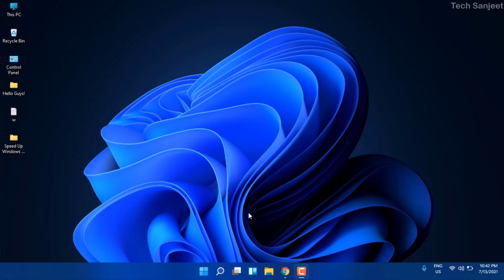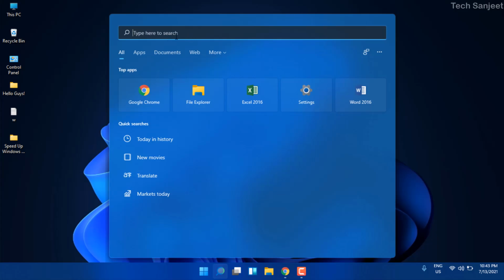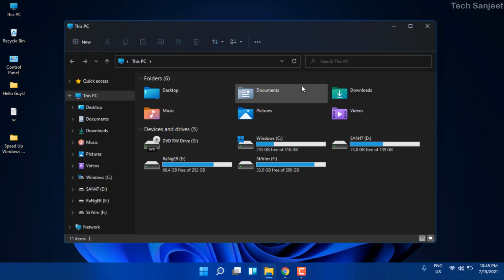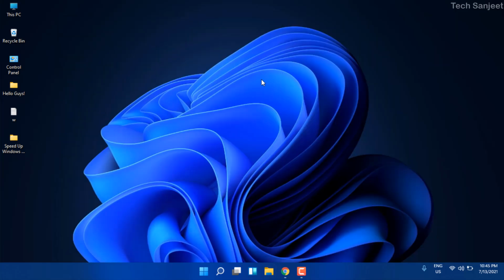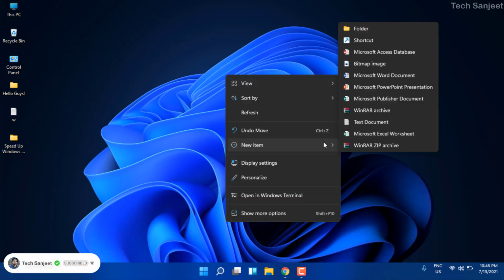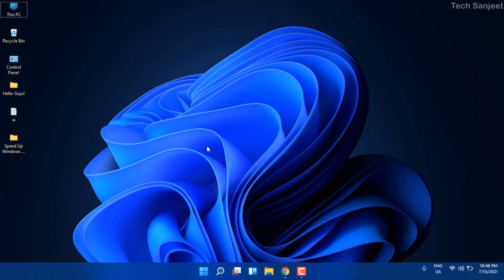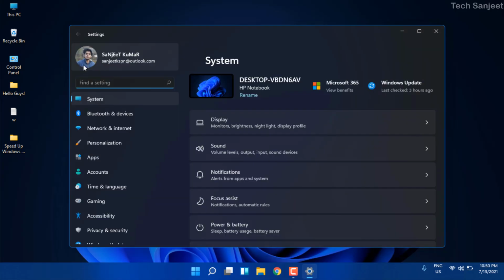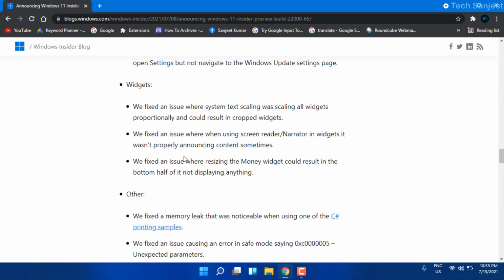Windows 11 all Bugs (2022) | Windows 11 Buggy!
"Windows 11 bugs" Hello guys in this video I will tell you windows 11 bugs which I found after using it for 1 week so watch out for the full video  And don't forget to HIT the LIKE 👍 button, and SMASH the SUBSCRIBE 🔴 button too.

✅ Music Credit
Morning Station by Tokyo Music Walker